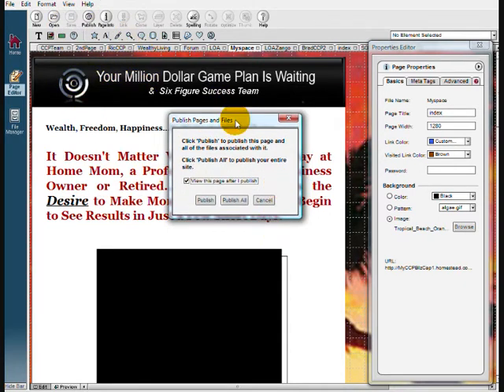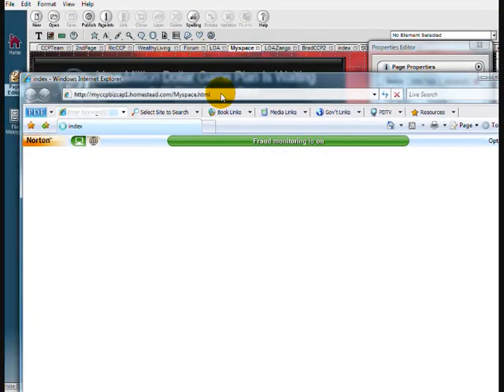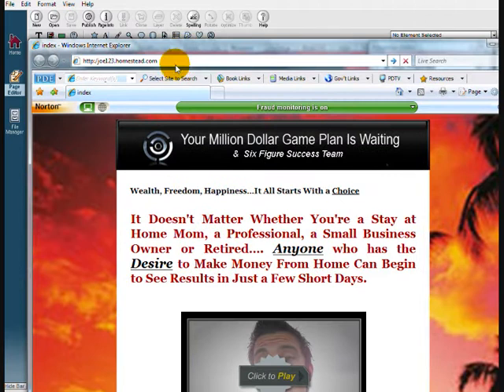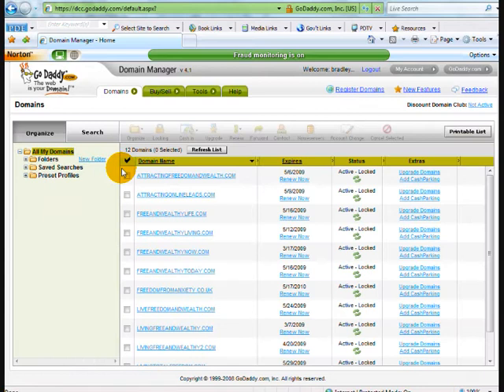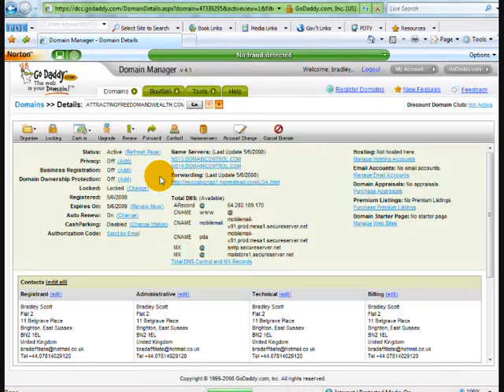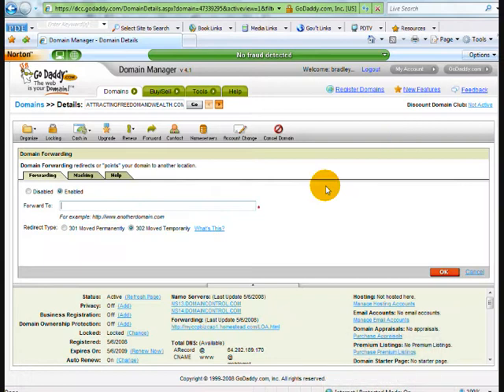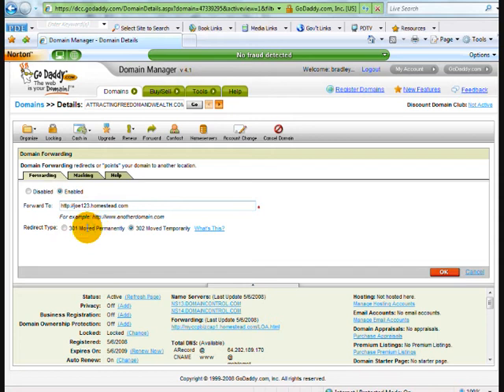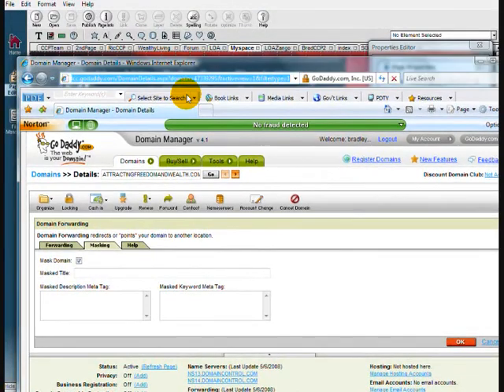Lead Capture Page - Domain Name